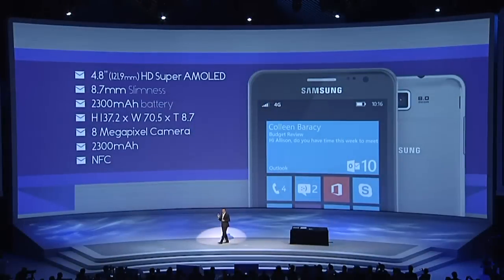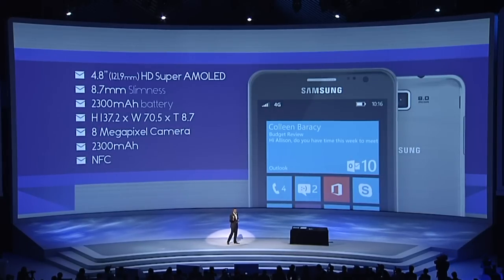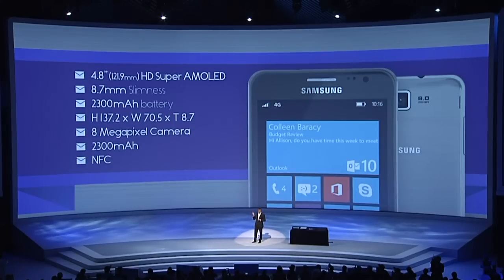The New Samsung ATIV S Windows Phone